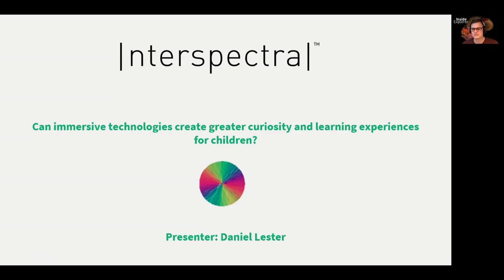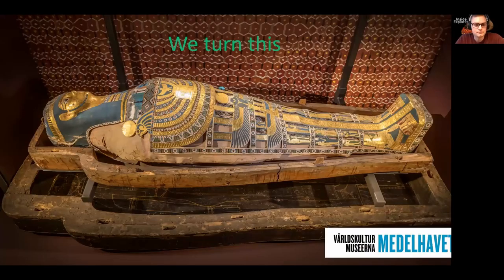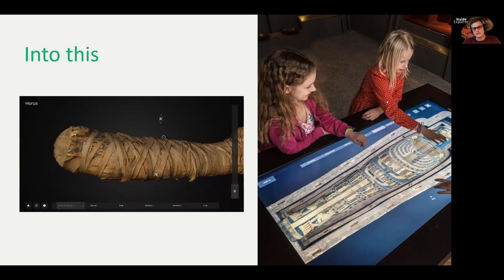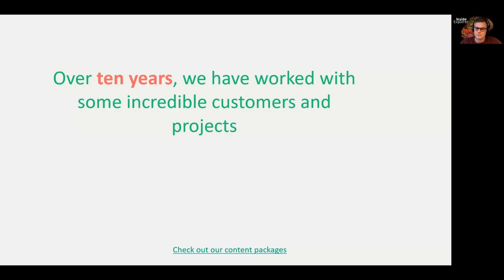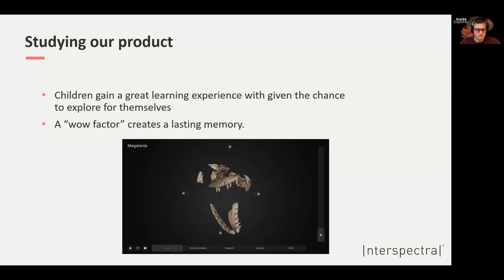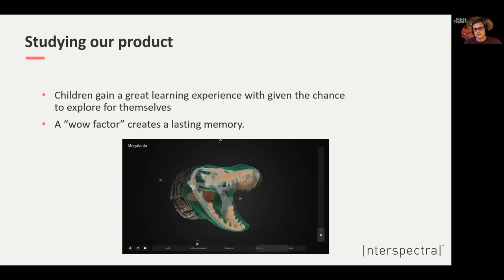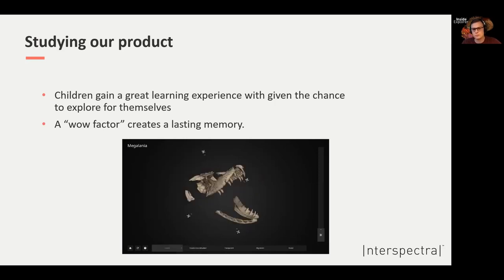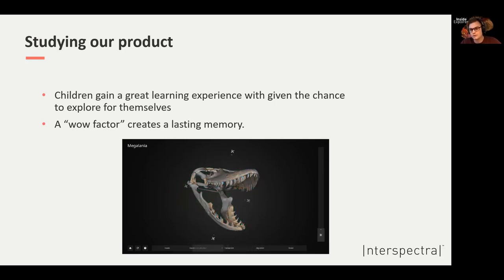Immersiva medier 10-12/11 2021- Can immersive technologies create learning experiences for children?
Can immersive technologies create greater curiosity and learning experiences for children?
Daniel Lester, Interspectral Norrköping